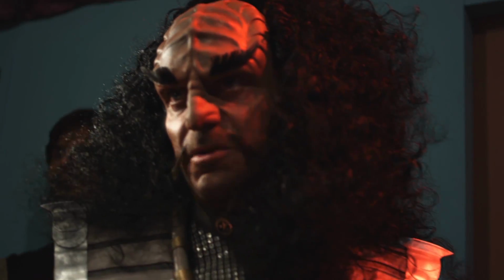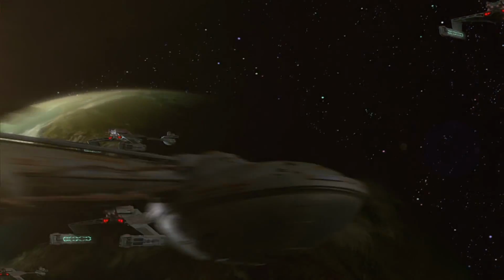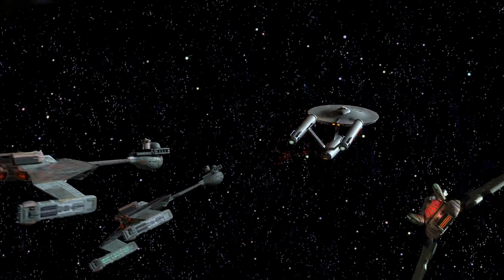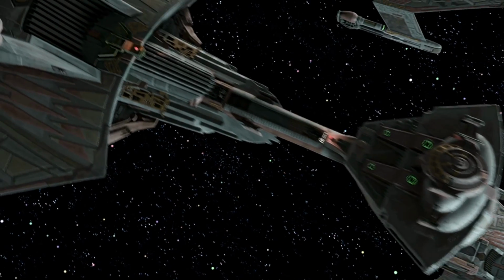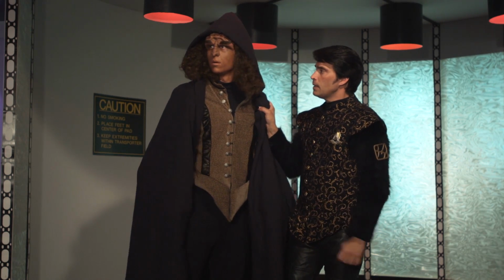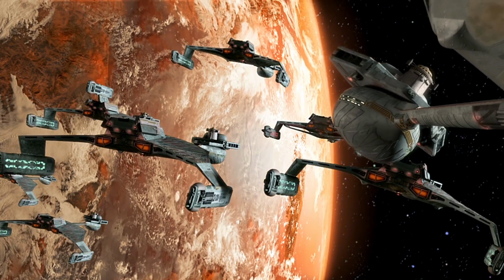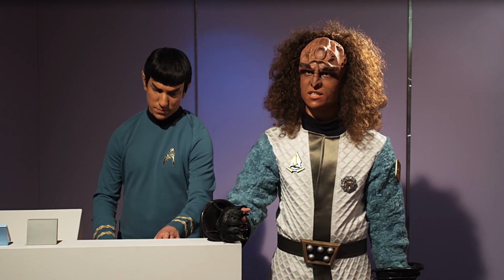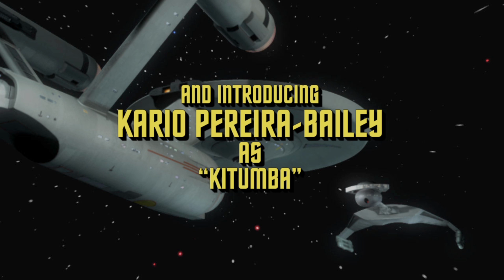Star Trek New Voyages, 4x08, Kitumba, Commentary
This video provides a commentary by Post Production Supervisor Mark Edward Lewis, who describes the behind-the-scenes post production magic required to refashion the long awaited episode, "Kitumba."

Episode: 4x08
Title: "Kitumba"
Length: 1:05:33
Release date: January 1, 2014
Stardate: 2623.3
Writers: Patty Wright from an original story concept by John Meredyth Lucas
Special Effects: Tobias Richter

Plot:
"Kitumba" depicts the Enterprise on a suicide mission to the heart of the Klingon Empire. Pulled in every direction by warlords and people that have their own agenda, the Kitumba suddenly finds himself confronting his very enemy: Captain James Kirk and the Enterprise. The choices he makes will resonate through the galaxy for years to come.

The extended-length episode will not only explore Klingon society and show us the home planet, but will bridge the gap between the TOS Klingon Empire and Klingon Empire we saw in the feature films.

"Kitumba" includes a cast of 36 with 59 extras - sporting ridges as well as TOS Klingon makeup. Introducing Kario Periera Bailey as the Kitumba, special surprise guest stars for the episode include Gil Gerard and Andrew Probert.

STAR TREK and all related marks, logos and characters are owned by CBS Studios Inc. "Star Trek: New Voyages/Phase II", it's websites, mirror sites and episodes, the promotion thereof and/or any exhibition of material created by Cawley Entertainment Company/Retro Film Studios LLC are not endorsed or sponsored by or affiliated with CBS/Paramount Pictures or the STAR TREK franchise.